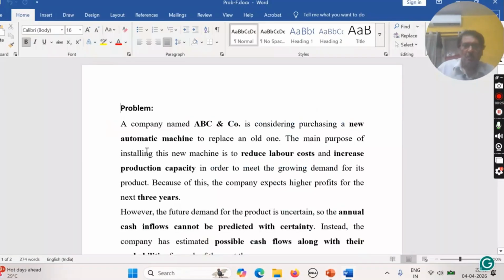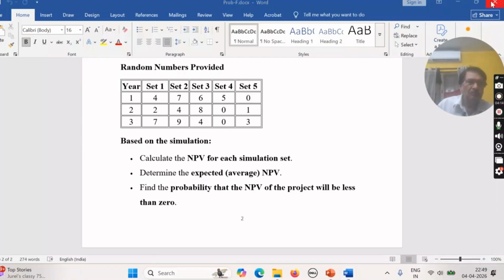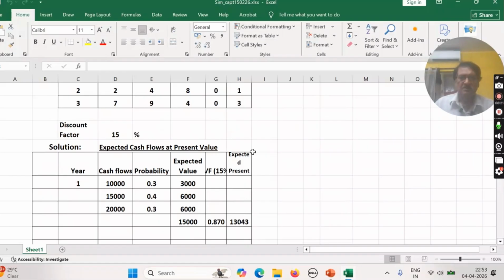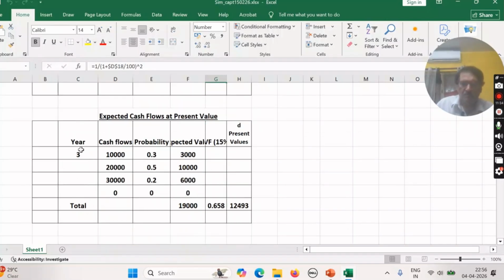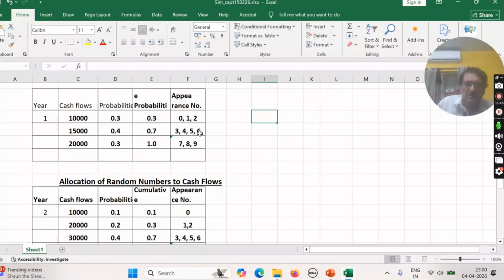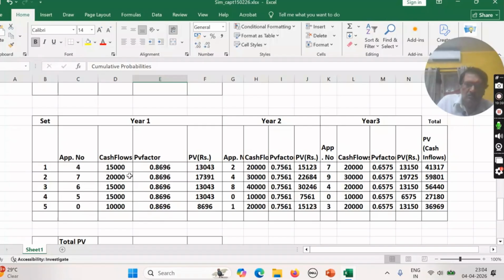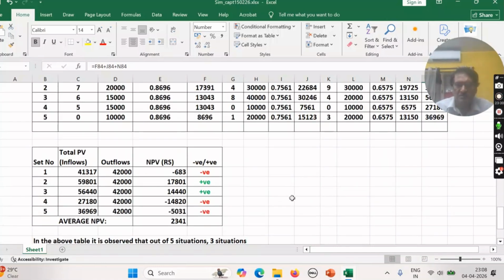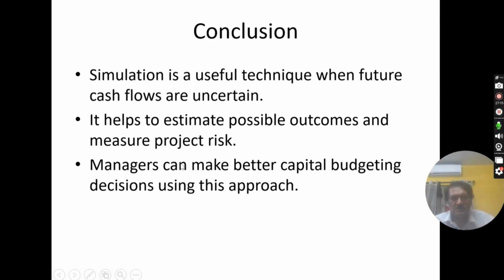APPLICATION OF SIMULATION TECHNIQUE IN CAPITAL BUDGETING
This video is for MBA(Finance), M. Com, CA, CMA, CS, IGNOU Students.